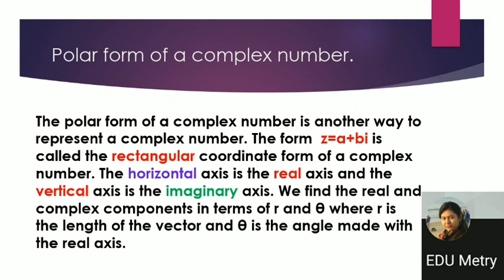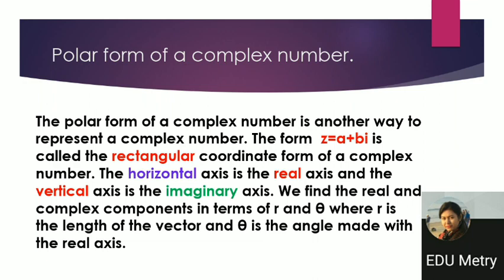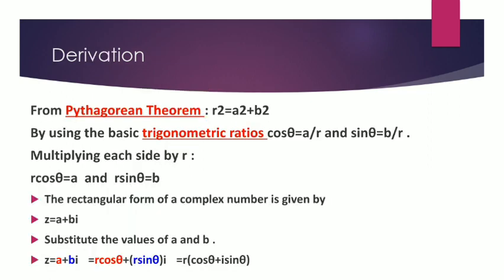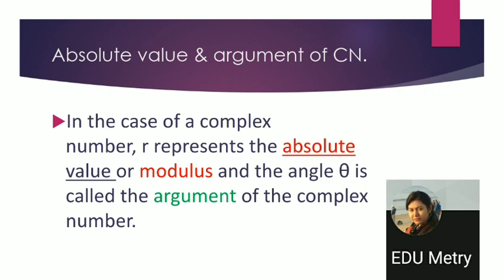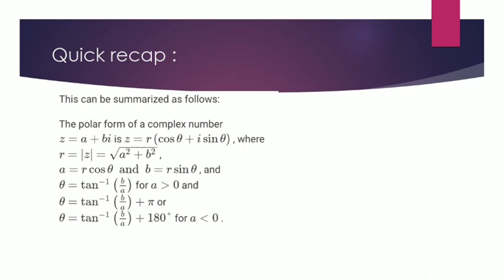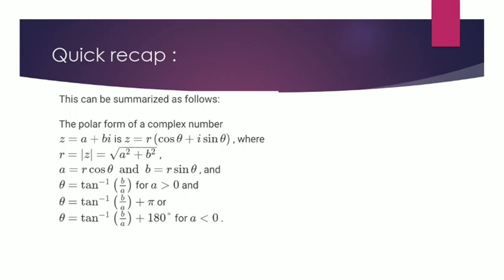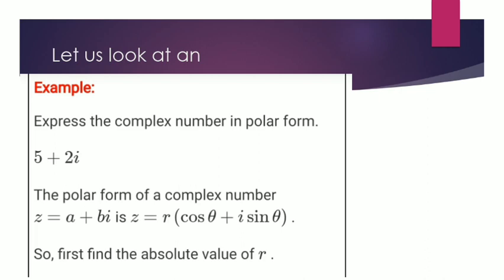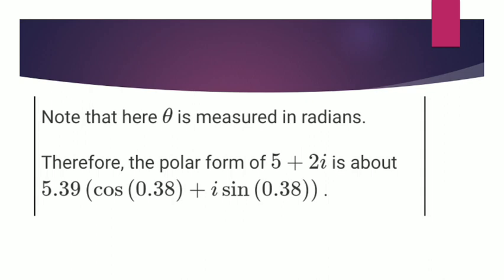| complex number to polar form conversion |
Here I have discussed the conversion of complex number to polar form.

Books I prefer 👇

Rs aggarwappl class 12